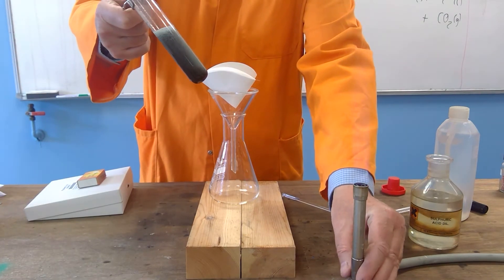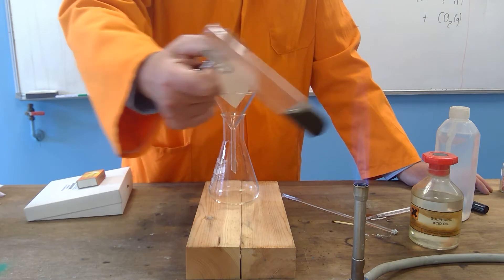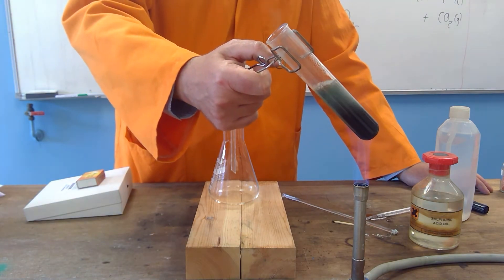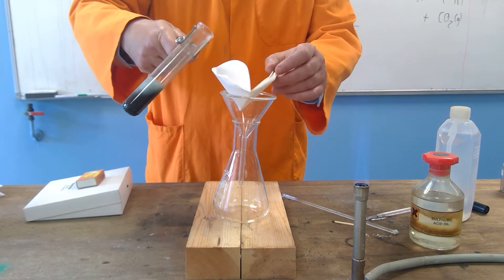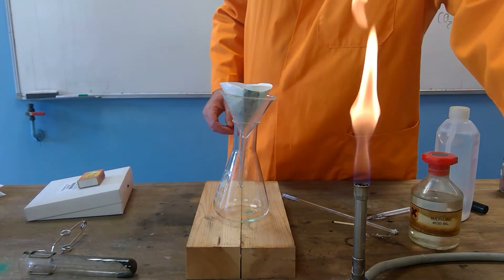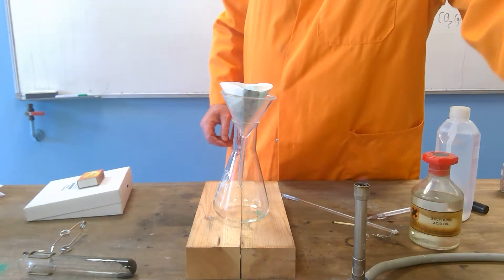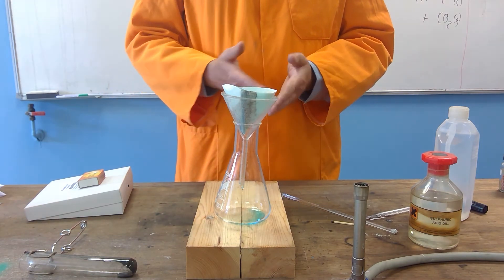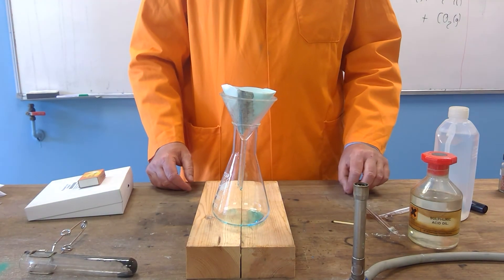Demonstration of Filtration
In this colourful demonstration, Dr Thompson shows how filtration can be used to separate an insoluble solid from a solution.

Excess copper(ii) oxide is mixed with dilute sulfuric acid. A blue solution of copper(ii) sulfate is produced. The remaining copper(ii) oxide remains as an insoluble black solid.

This is an important part of the procedure for making blue rhombic crystals of copper(ii) sulfate.